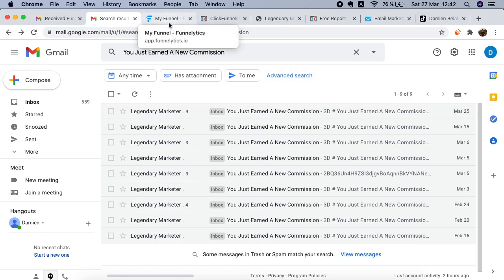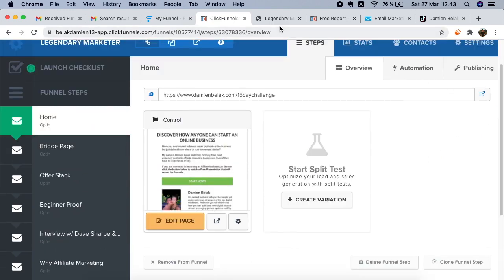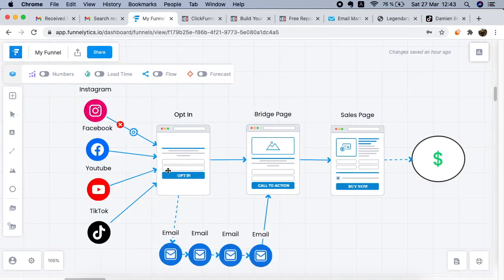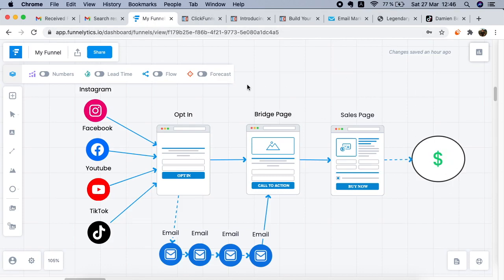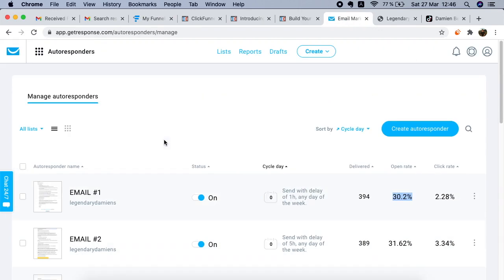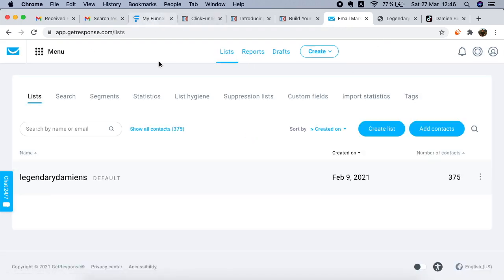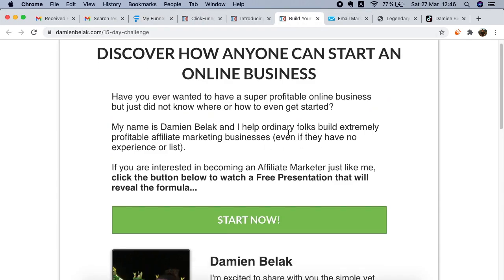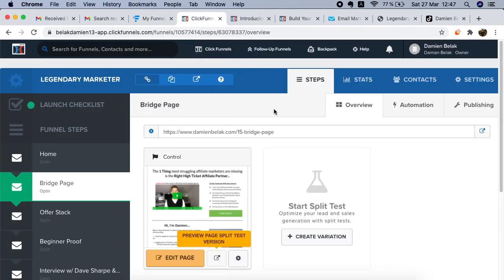High Ticket Affiliate Marketing For Beginners In 2021 (Easy $100/Day Method)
Go Here To Grab a FREE Copy of my Affiliate Marketing Funnel

Description: Hey! In this video Im going to show you the guide to High Ticket Affiliate Marketing For Beginners In 2021: (Easy $100/Day Method), This video is a tutorial of me breaking down the funnel I use to make 100$ per day

All you have to do is:

Step 1: Understand The Anatomy Of A High Ticket Affiliate Business

Step 2: Find A High Ticket Affiliate System So You Don’t Have To Sell

Step 3: Choose 1-2 Traffic Strategies & Get Visitors To Your Sales Funnel

**Solo Ads (Email Marketing) - Best for beginners
Blogging

Step 4: Get $$

Step 5: Repeat Step 3 Daily